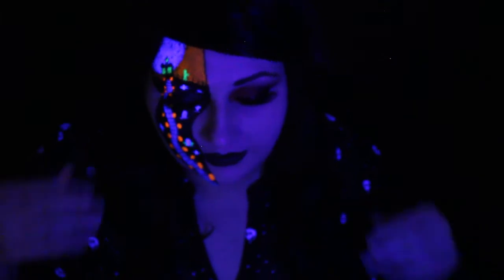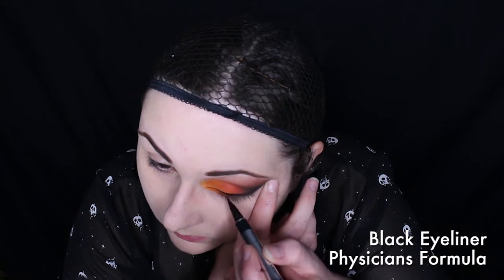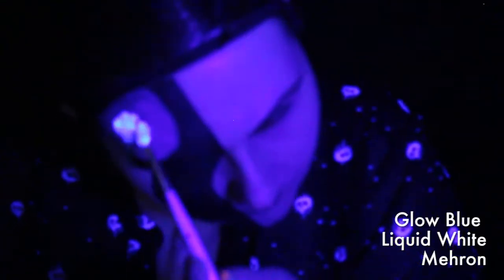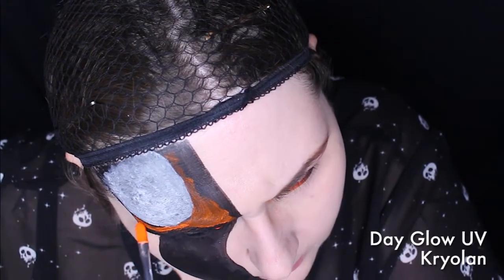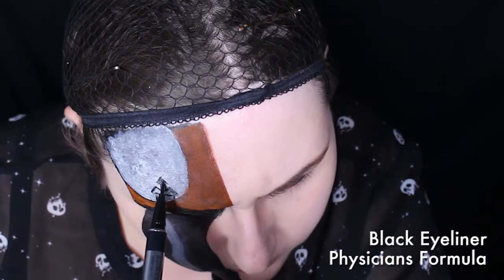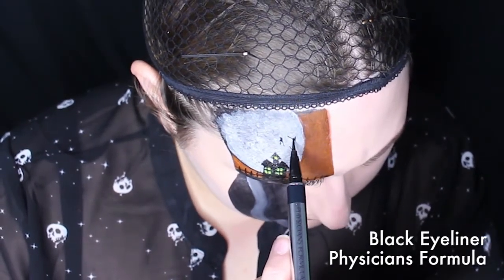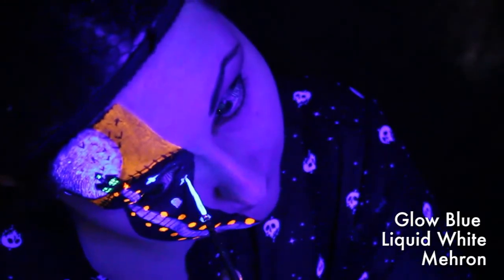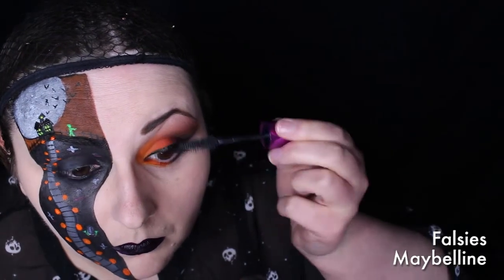Black Light Halloween Scene Makeup Tutorial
It’s almost Halloween! I hope everyone has a fantastic one! Enjoy a little tutorial of a Halloween scene.